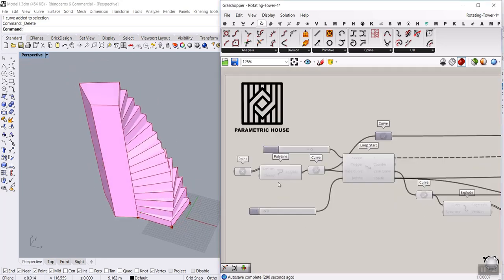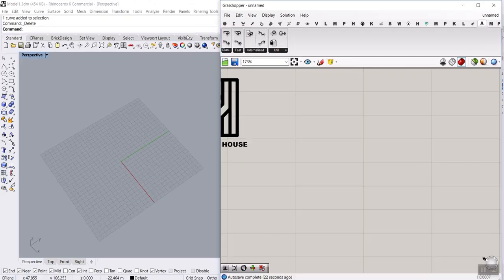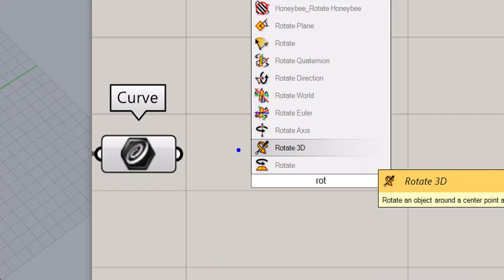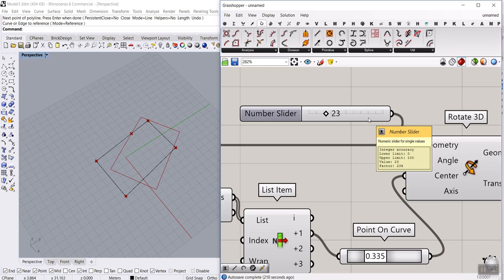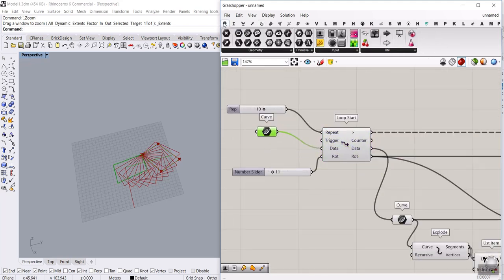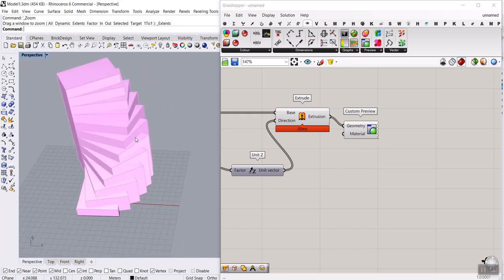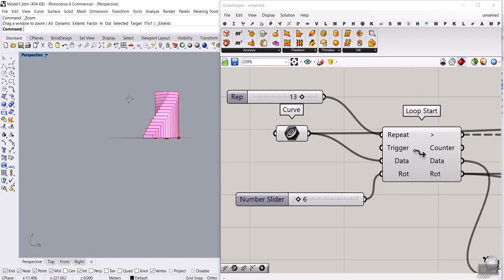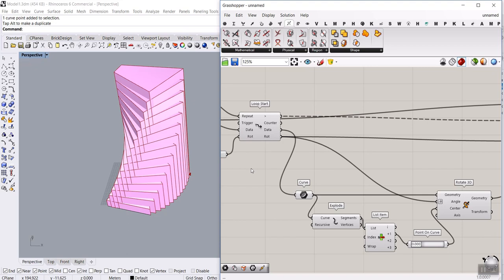Rotating Tower (Rhino Grasshopper)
In this Rhino Grasshopper Tutorial, we are going to model a parametric rotating tower which we will rotate on one of its edges. We will also extrude the base curves with a series to get the rotating tower.